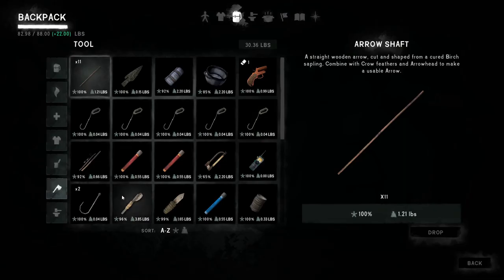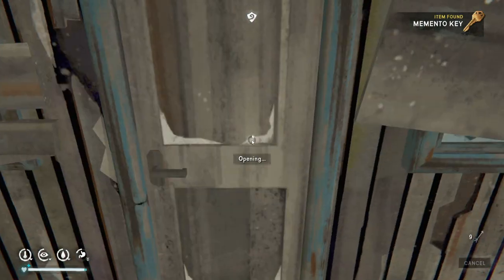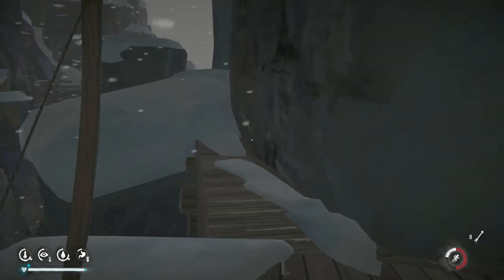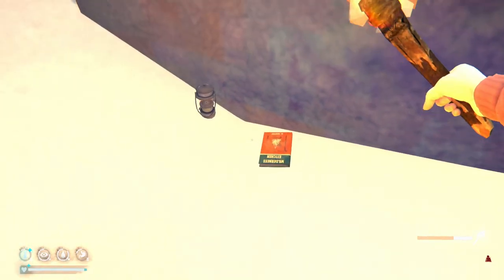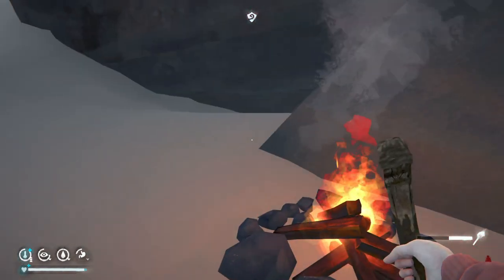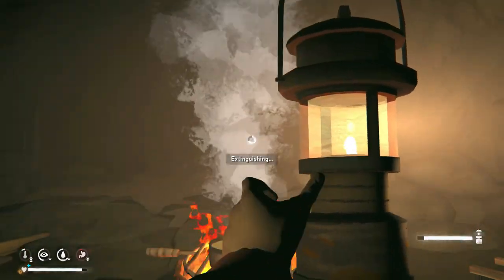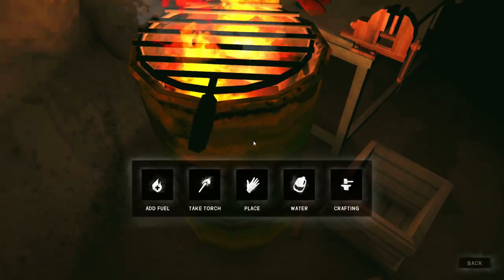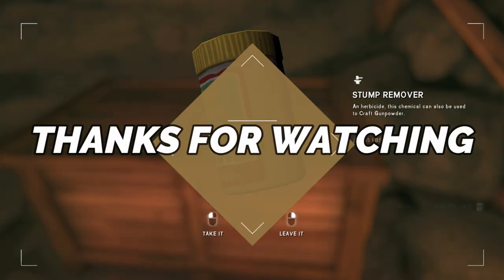The Long Dark EP63 TFTFT Let's go get that Back Pack!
Time to make a new bed roll and get that Fancy Technical Backpack from the Gold Mine.
Deep along the spine of Great Bear tracks a steep mountain range that bisects the island. This is the Far Range, an imposing wall of rock that stands vigilant over Great Bear’s priceless resource riches.
Over the decades, many have tried, few have succeeded to crack open the wealth within these rocks. And mysteries abound. Dark stories told around campfires, about abandoned mines and remote airfields that hold many secrets.

Now, with the aurora blazing across the sky, is the Far Territory ready to surrender its stories? Will you survive long enough to wrest any truths from the rocky grasp of this old, dark territory?
A mysterious Geo-Magnetic storm has destroyed all types of electronics and power grids and you are left to survive with what you can find and craft. The weather is harsh and wildlife can be very unpredictable. Aurora's often blanket the sky at night causing the worlds electronic machines to spring to life and make various wildlife even more dangerous.